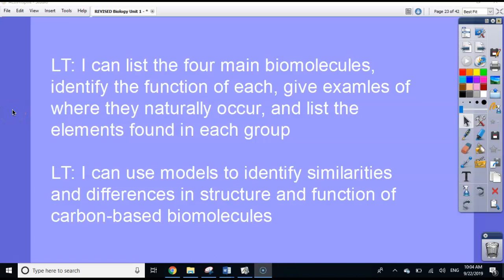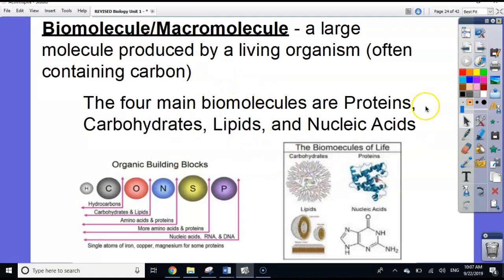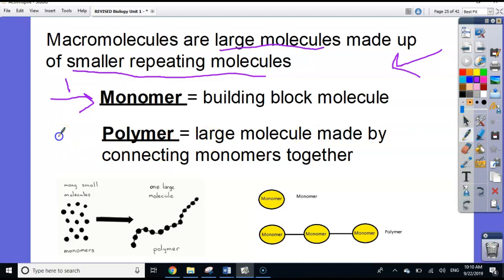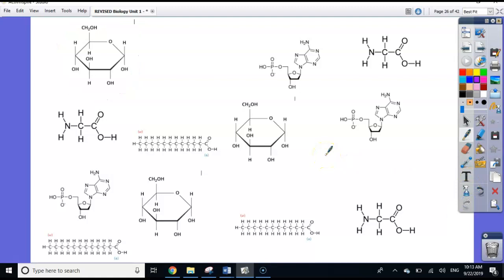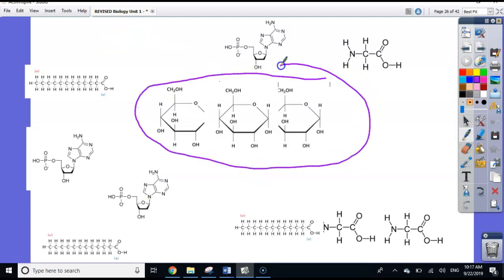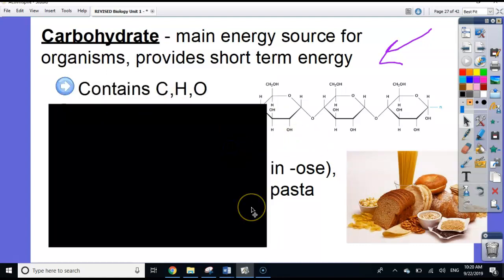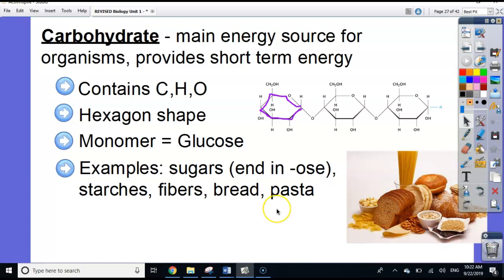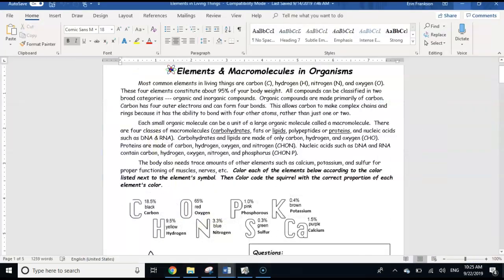Monomer Polymer Notes 9/23